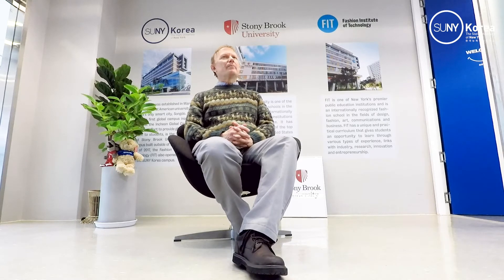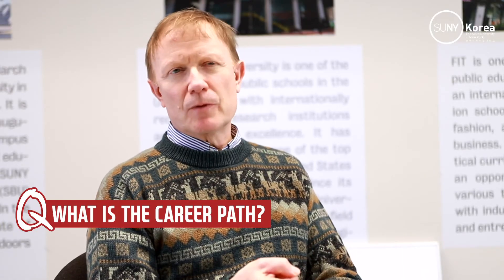[SUNY Korea SBU] What is AMS? | 응용수학통계학과란 무엇인가?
Interview with Dr. Joseph Mitchell, Chair of Applied Mathematics and Statistics at Stony Brook University(SBU)

미국 스토니브룩대학교 응용수학통계학과장 조셉 미첼 교수와 함께하는 인터뷰, "응용수학통계학과란 무엇인가?"